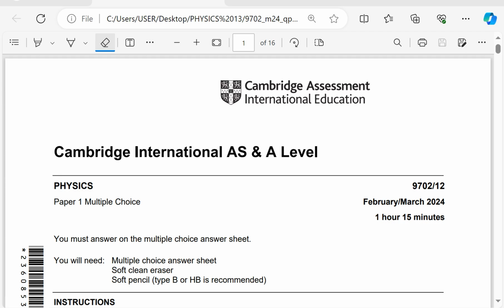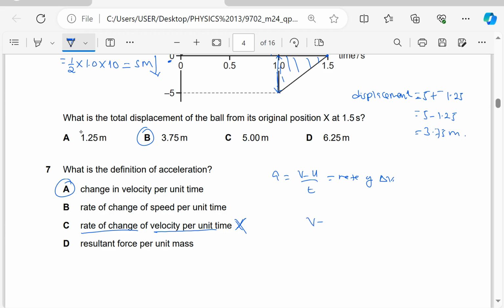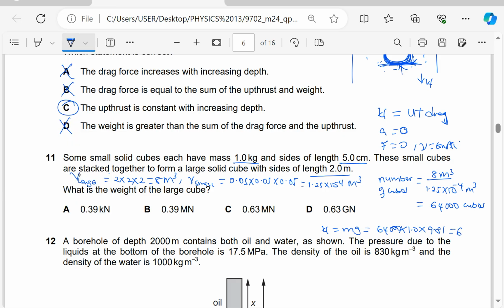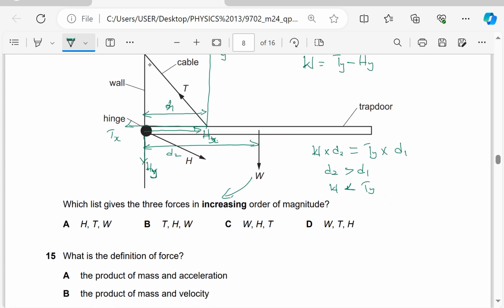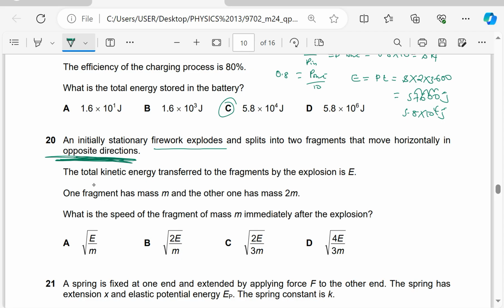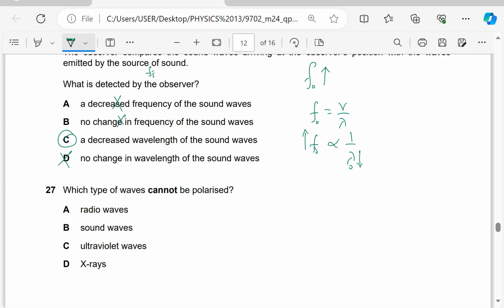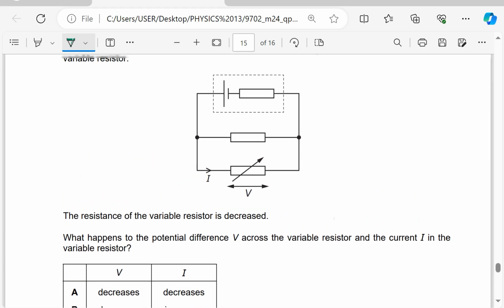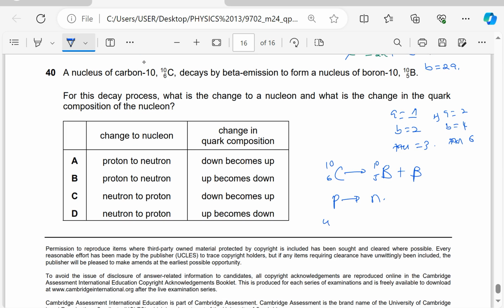CAIE AS Physics 9702 February /March 2024 Paper 12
This video will help you understand the concepts which were examined 9707/12/F/M/24   [Paper 12 of FEB/ MARCH 2024].